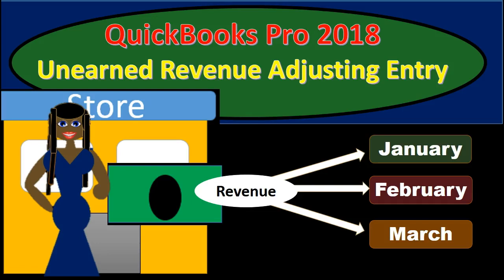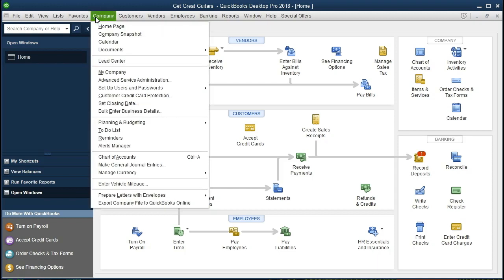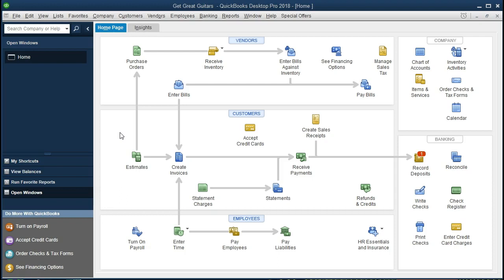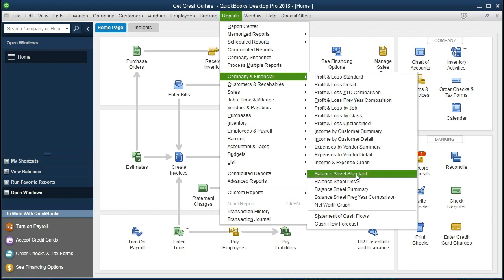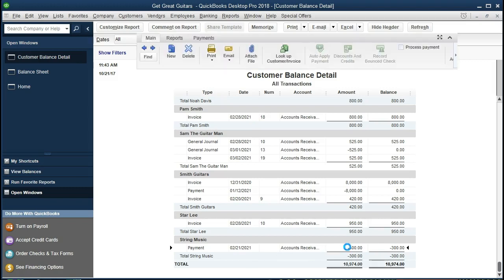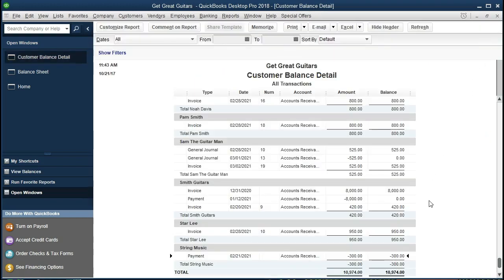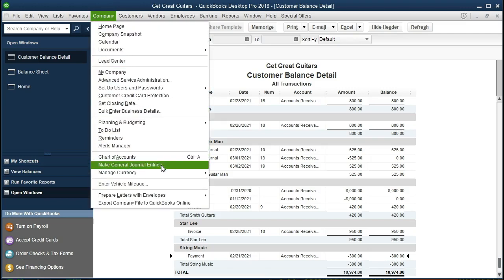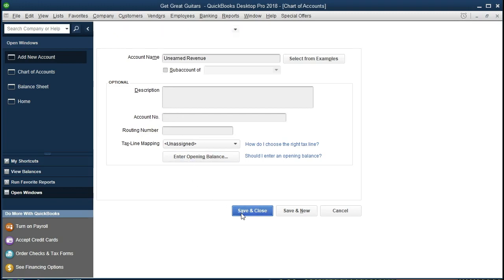QuickBooks Pro 2018 Unearned Revenue Adjusting Entry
QuickBOoks Pro 2018 unearned revenue adjusting entry covers the the adjusting entry for cash received but for which revenue has not yet been earned into the accounting software. When entering adjusting entries into accounting software we usually us the general journal but we will use Quickbooks 2018's register feature to reduce the need for knowing debits and credits. The unearned revenue adjustment will be a bit different then theory textbooks because of the the QuickBooks 2018 track prepayments, the accounting software tracking prepayments as negative receivables rather then liabilities. This system works great because it allows QuickBooks 2018 to match prepayments with invoiced created later but it produces reports that are not in conformity with GAAP principles. To fix the problem we will make an adjusting entry increaseing accounts receivable for the deposit and increasing the liability account called unearned revenue.